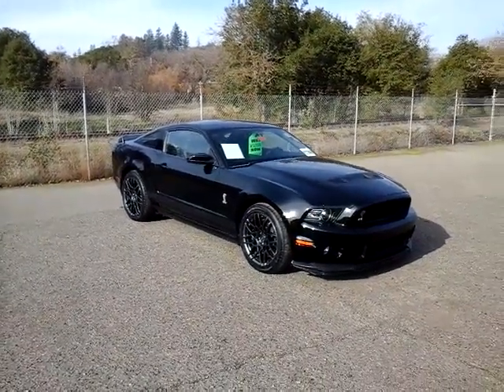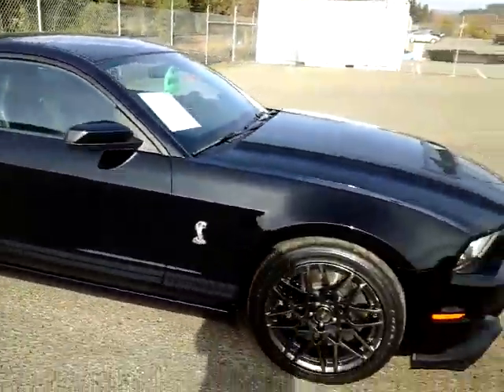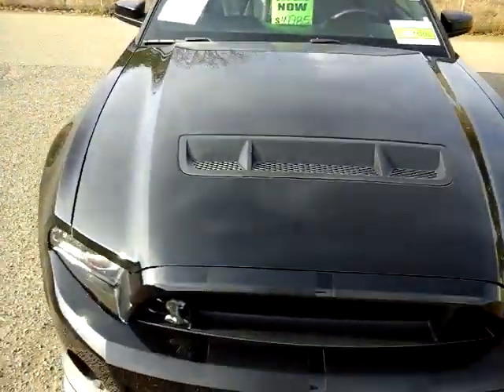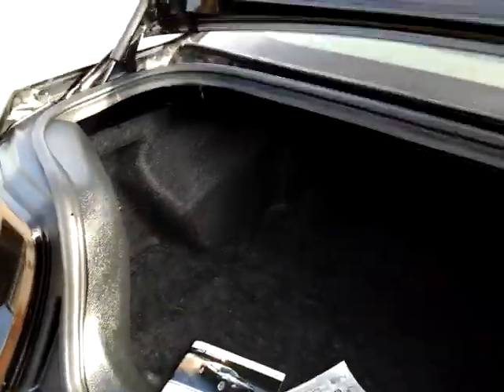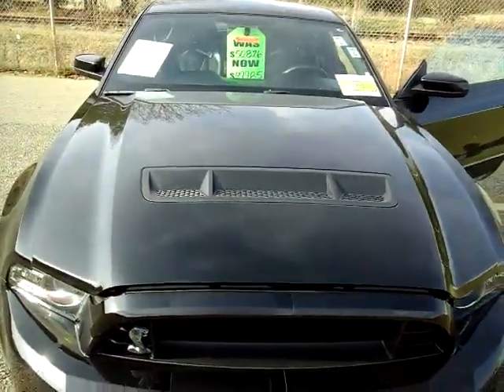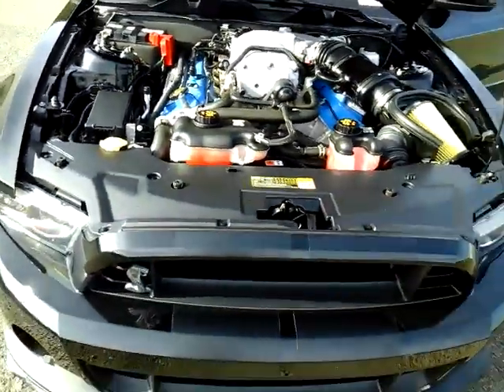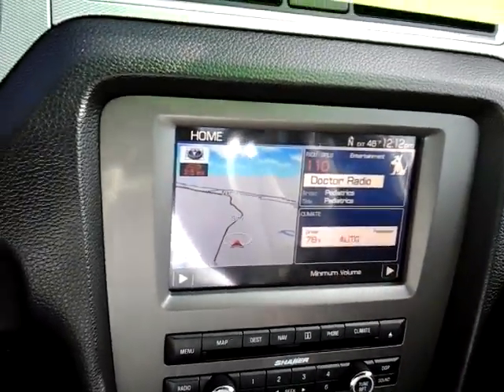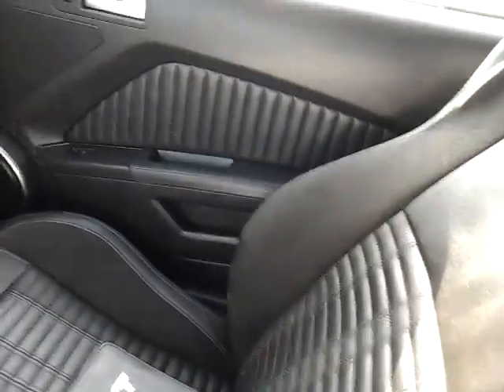2013 Ford Mustang Shellby GT500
This Beautiful Hotrod is a 1 owner vehicle. It is equipped with the Super Charged 5.8 V8 paired w/ a Tremec 6 Speed Manual. This Beauty has only 12,845 original miles on it!!  It has Brembo Breaks and Recaro leather seats. Itis equipped with the SVT Track Pkg and the 1000 watt Shaker Premium Sound!